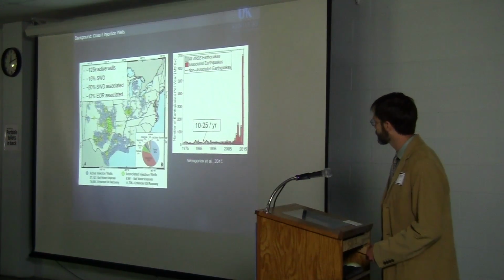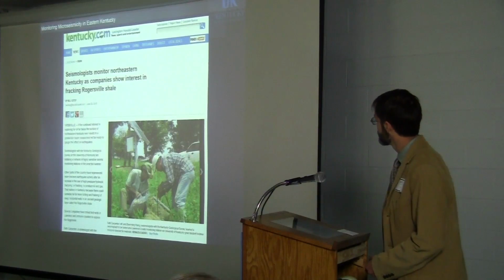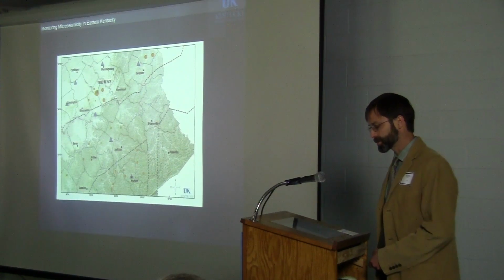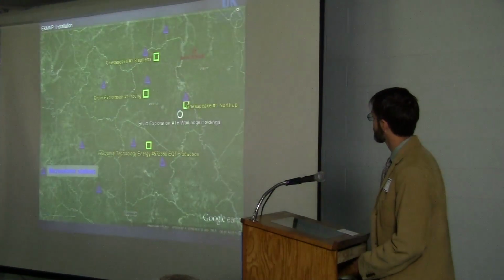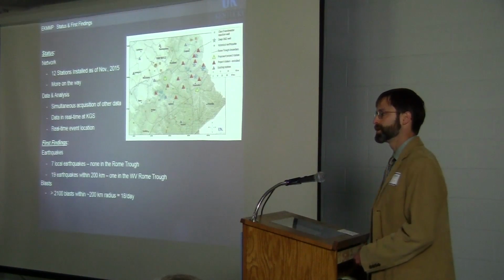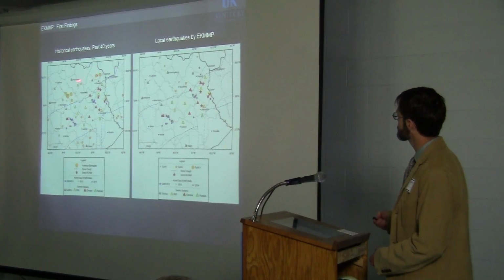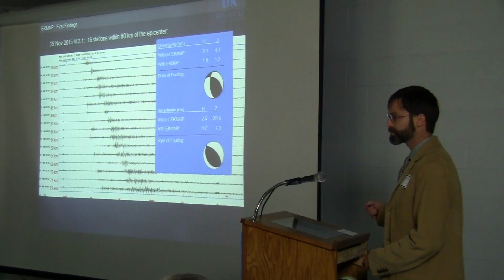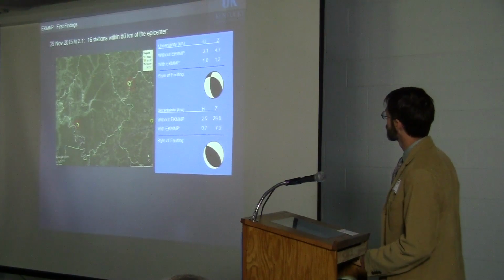Monitoring Micro- and Induced-Seismicity in Eastern Kentucky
KGA Annual Meeting presentation by Seth Carpenter, KGS Geologic Hazards Section